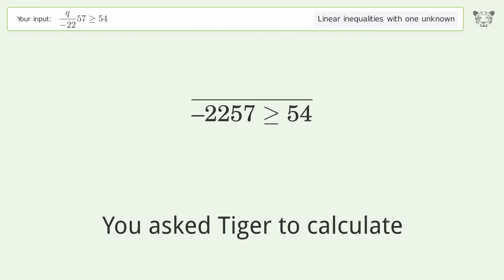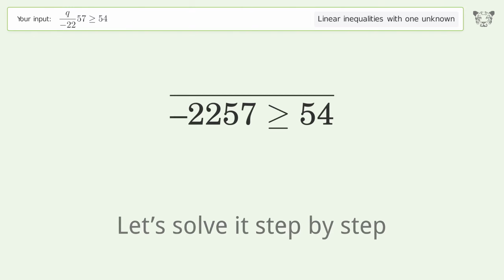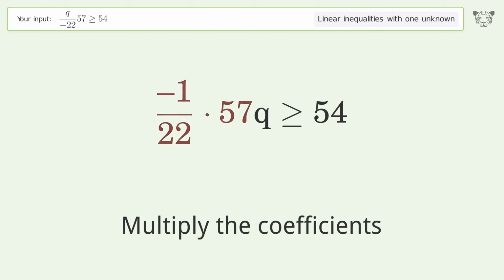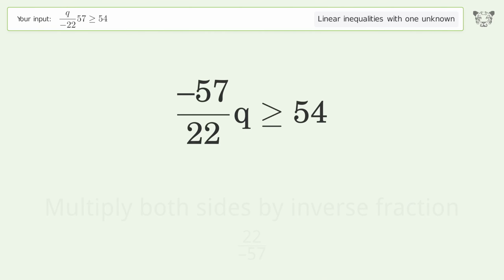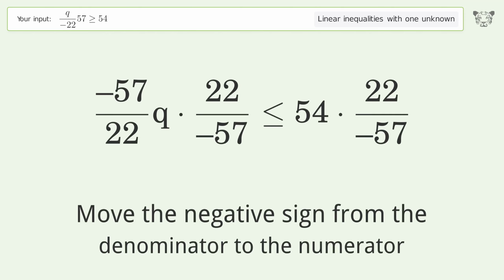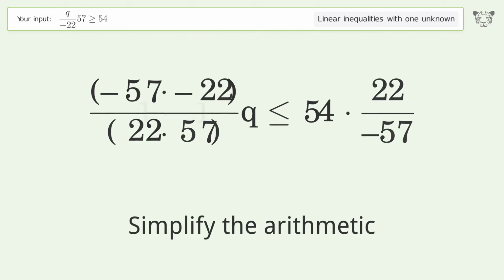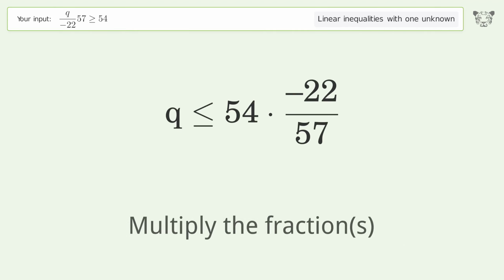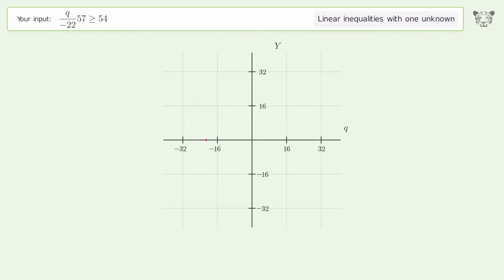Solving Linear Inequalities: q/(-22)57 is Greater Than or Equal to 54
Struggling with q/(-22)57 is Greater Than or Equal to 54? Watch our step-by-step video on Tiger Algebra to master this linear inequality effortlessly. Also, check out for more tips and tricks